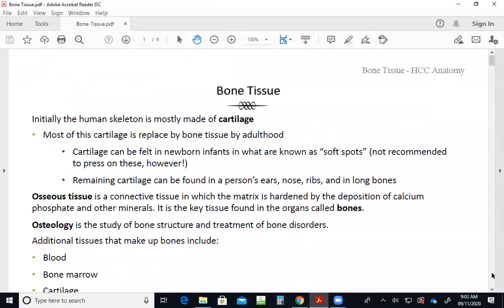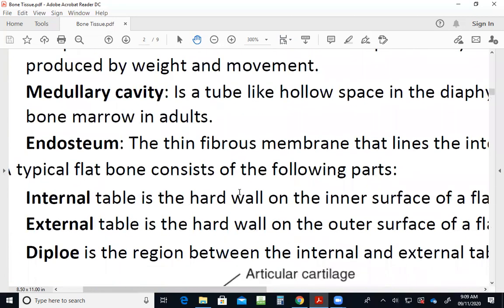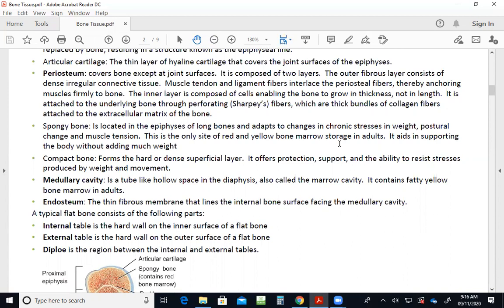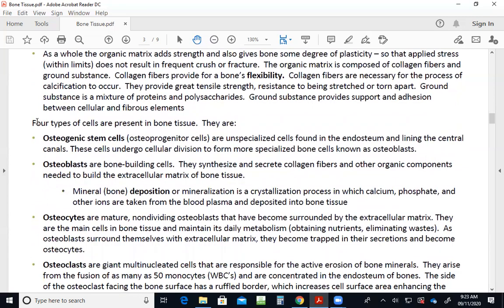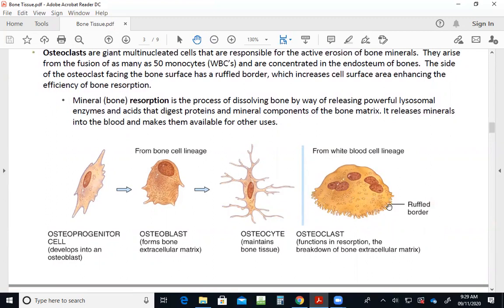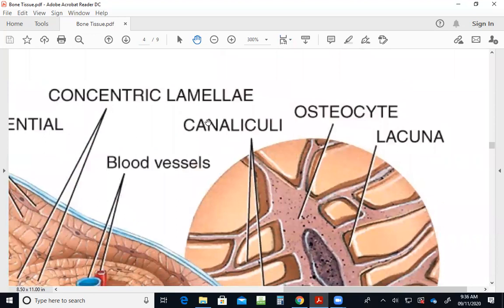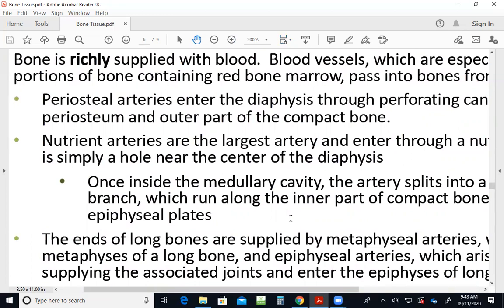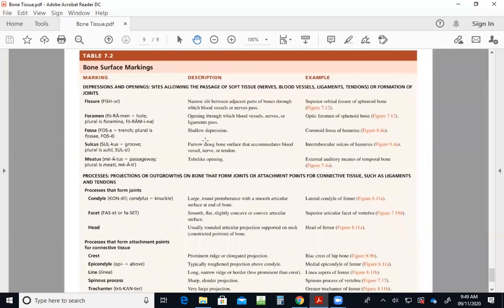Bone Tissue Anatomy I